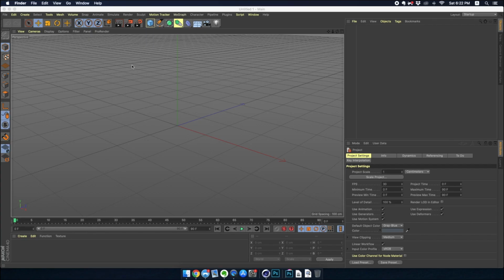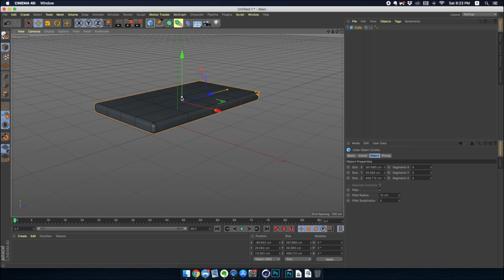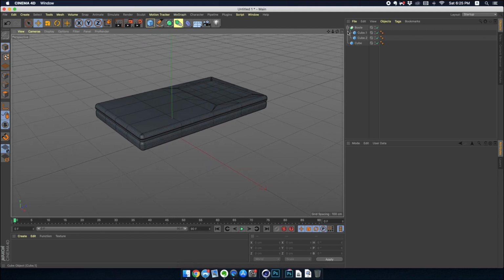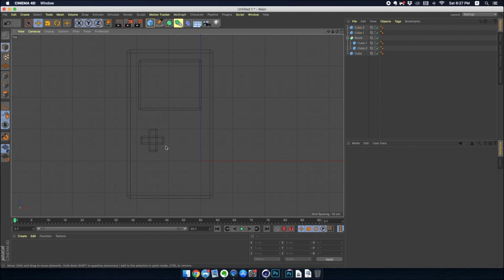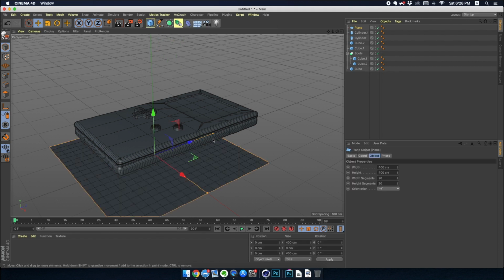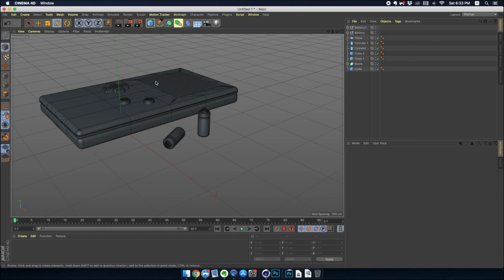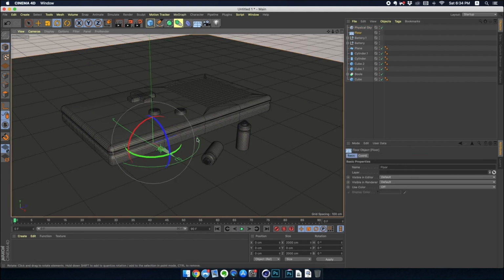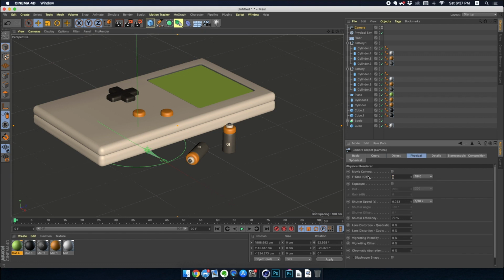Create a simple Nintendo scene in Cinema 4D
Create a simple nintendo scene in cinema 4d using basic geometry.